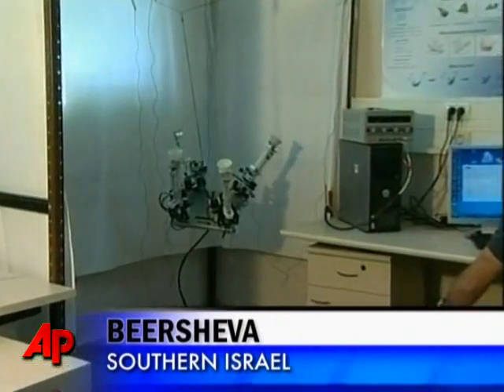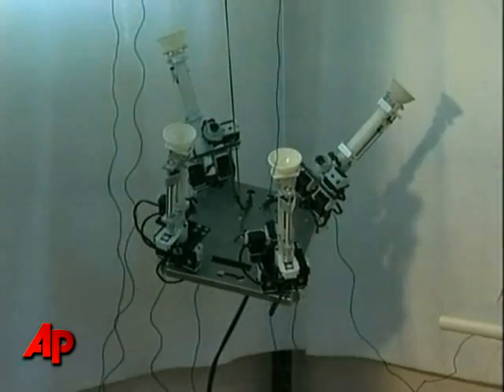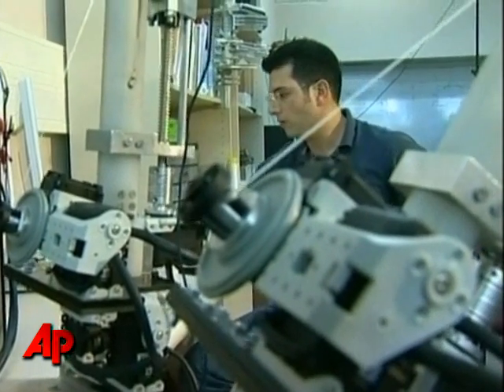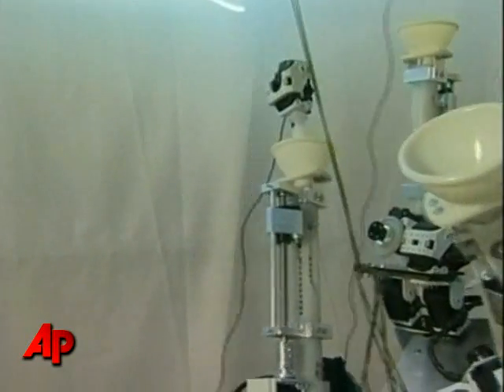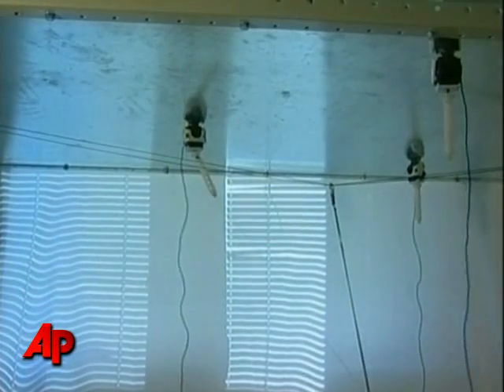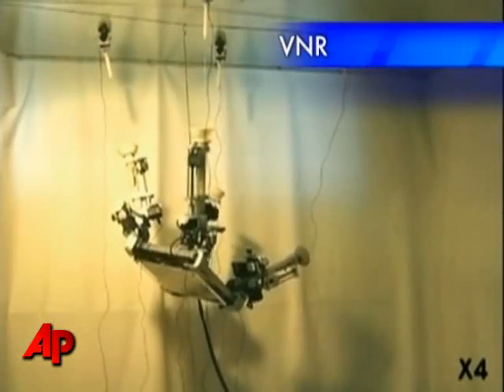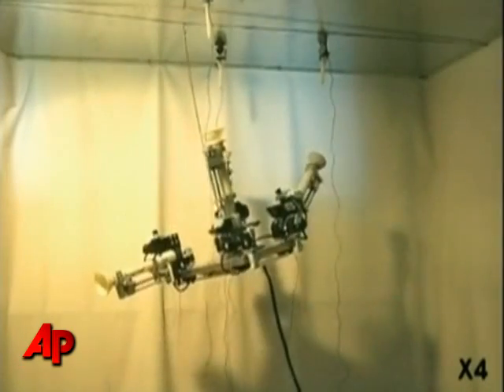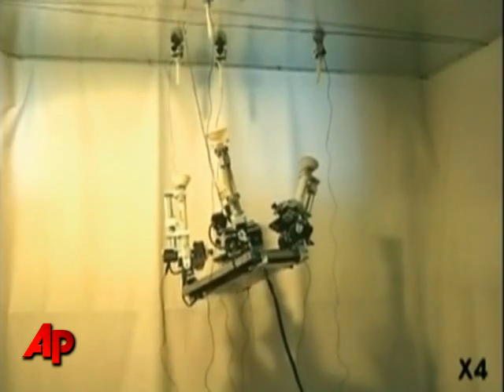New Robot Inspired by Spiderman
Meet "spiderbot," a cable-suspended-robot inspired by the Marvel Comics superhero. Israeli developers hope the robot can be used to handle cargo and maybe in rescue work in the future. (OCt 29)